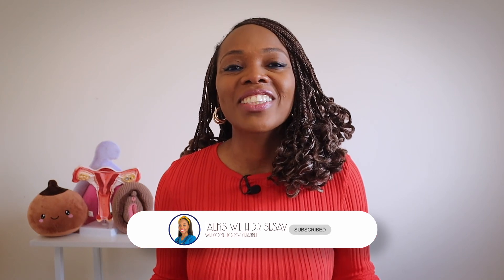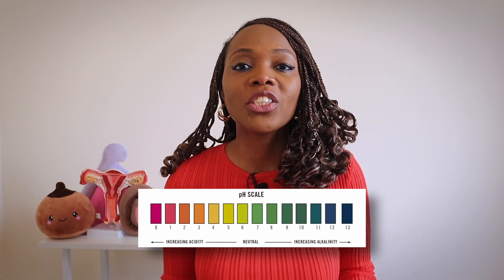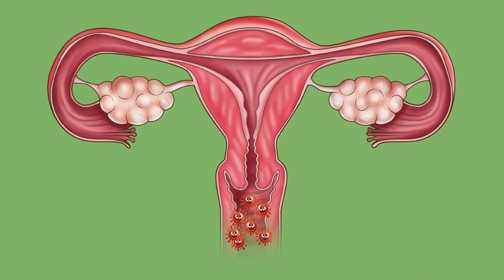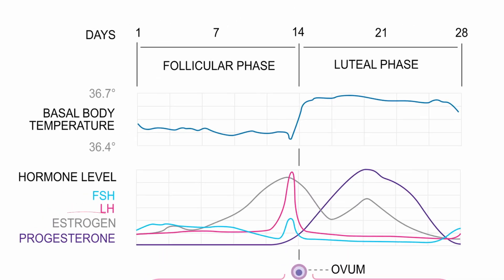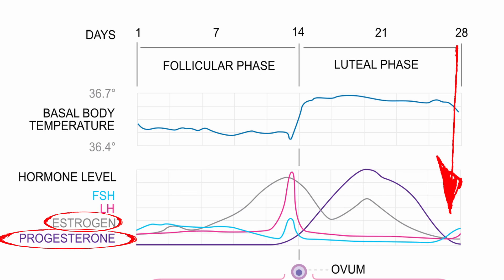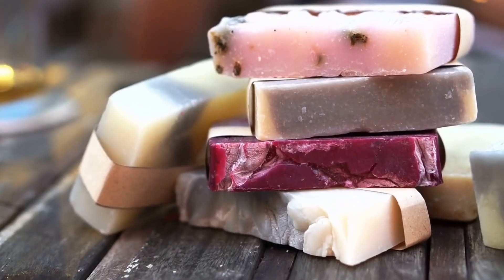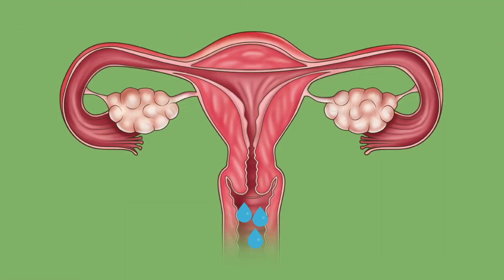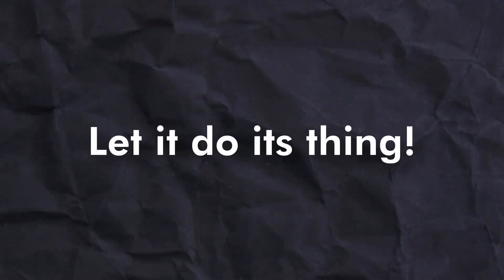Why does my vaginal pH change at all?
Welcome back to this series where I’m answering commonly asked questions about women’s and gynaecological health. Today is all about the vaginal pH, why it’s so acidic and why it’s important for it to be maintained. We talk about how alterations in it can lead to irritations, infections and polyps!

Additional point, vaginal pH can also change due to menstruation itself because period blood is more alkaline.